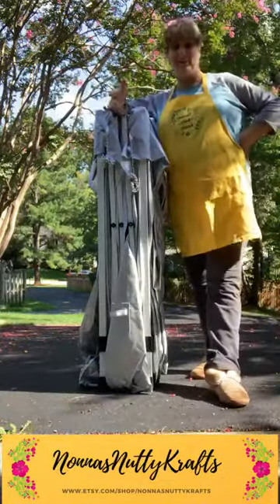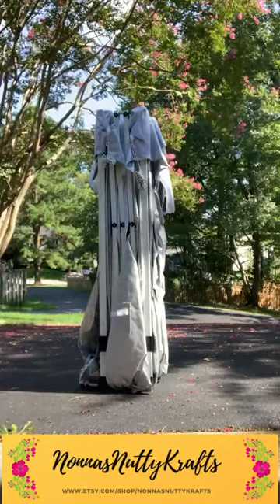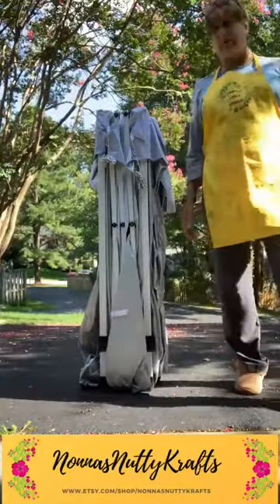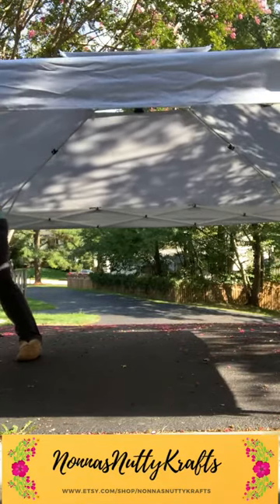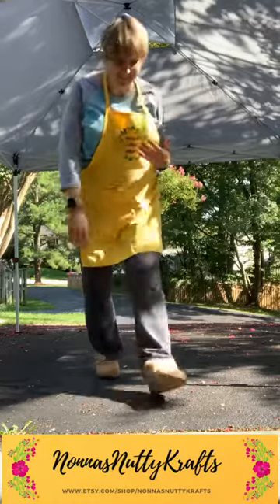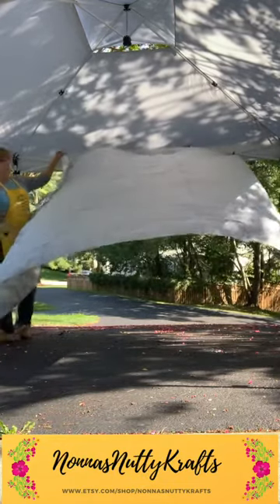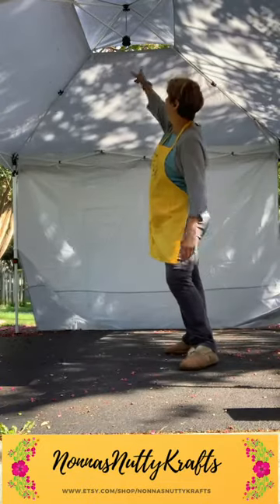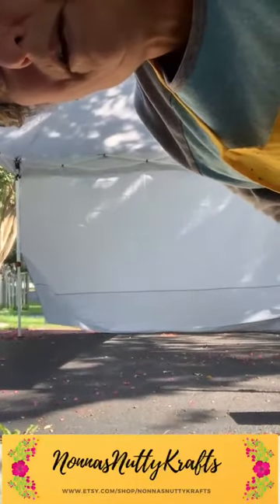Setting up a canopy for a craft show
How to set up a canopy just yourself.

Method
1 canopy from Homedepot (or where ever)
set of 4 sand bags from Homedepot
set of 3 panel walls from Homedepot

Thank you, to all my NNK YouTube Community for all your support and I will see y’all soon. Thank you, NNK by, Carolynne